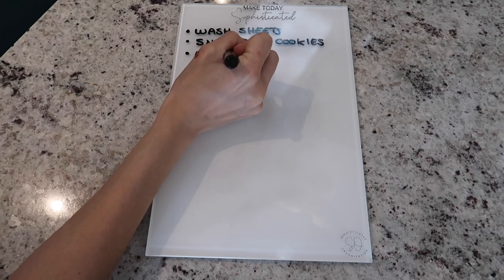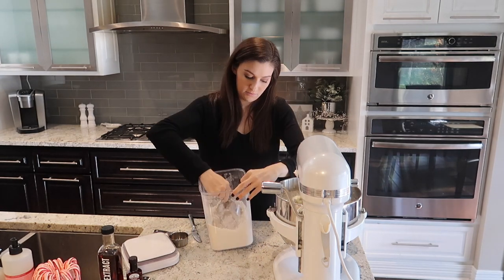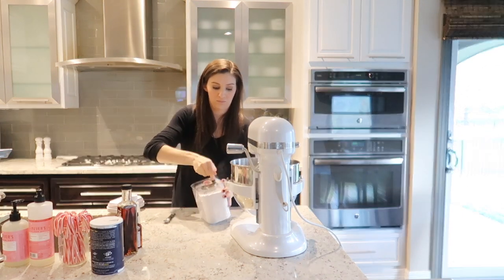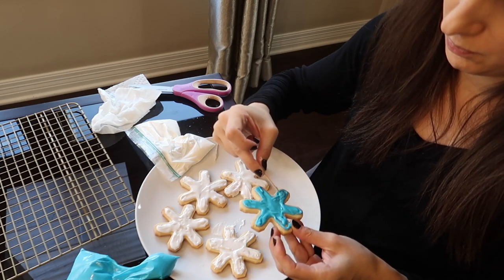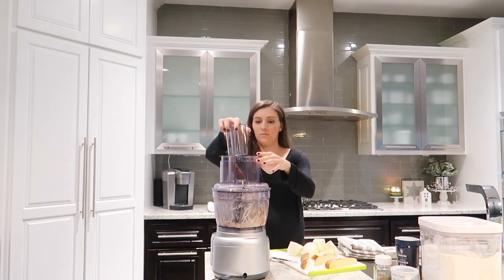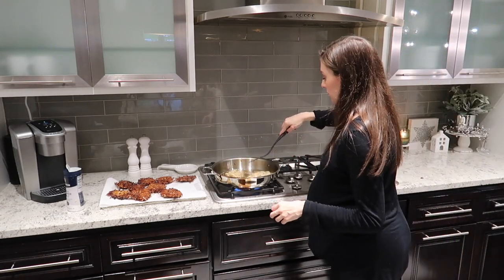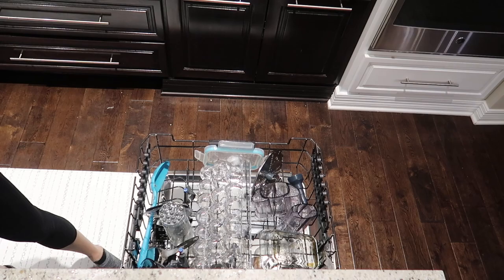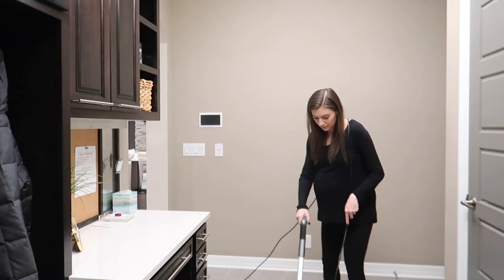SOPHISTICATED SATURDAY HANUKKAH EDITION // Baking Sugar Cookies + Homemade Latkes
Happy Sophisticated Saturday!  Today's weekend get it all done is Hanukkah themed as we get ready for the first night of Hanukkah tomorrow night. I am baking snowflake sugar cookies and latkes to celebrate! Hope you have a wonderful weekend.

xoxo Sophie

Adjustable Rolling Pin